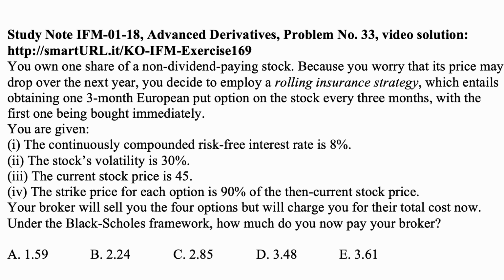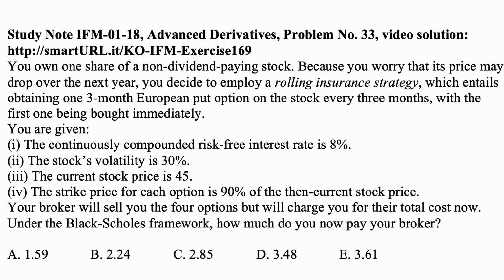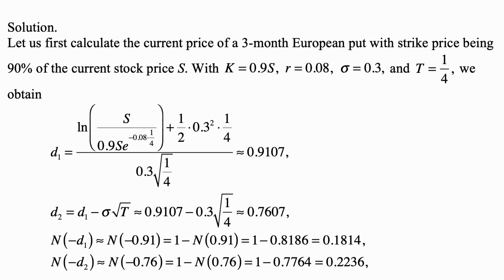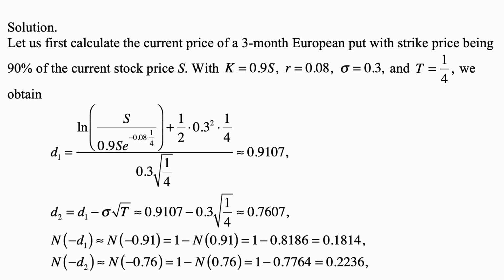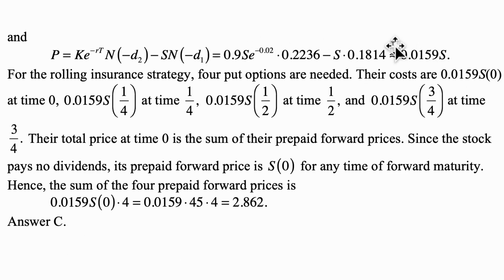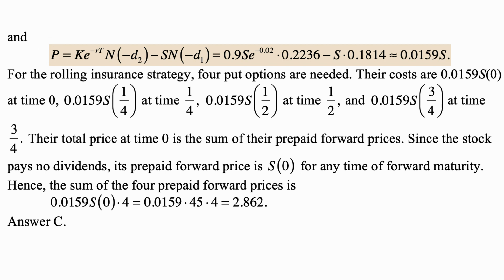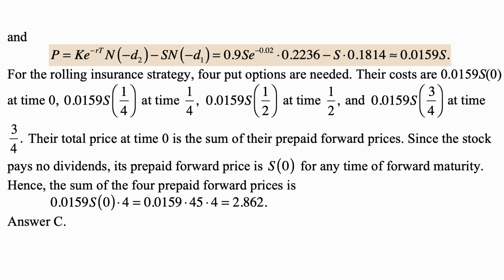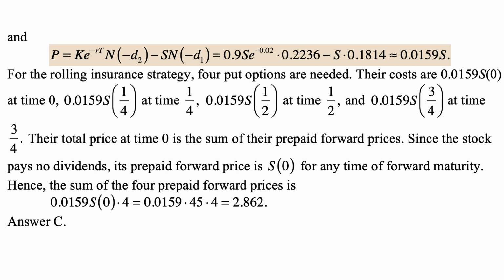Exam IFM exercise for November 23, 2019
Exam IFM exercise for November 23, 2019, Study Note IFM-01-18, Advanced Derivatives, Problem No. 33, video solution